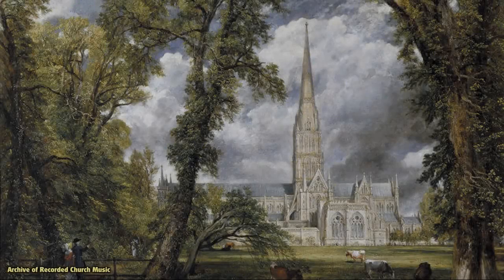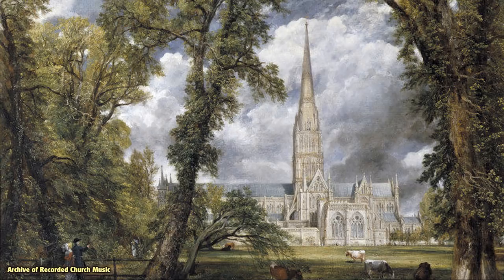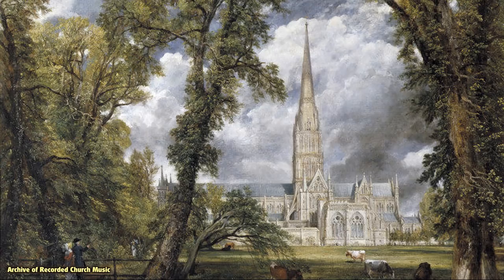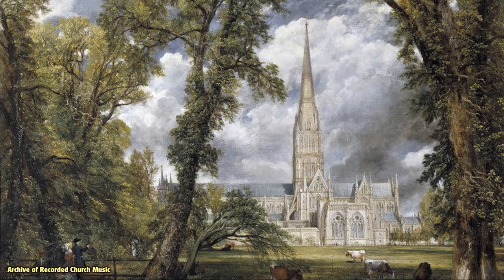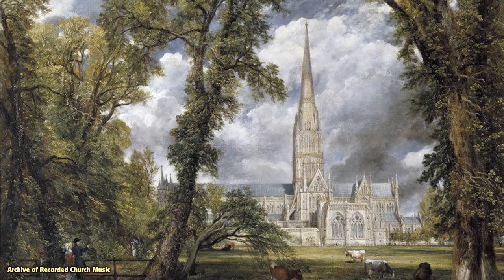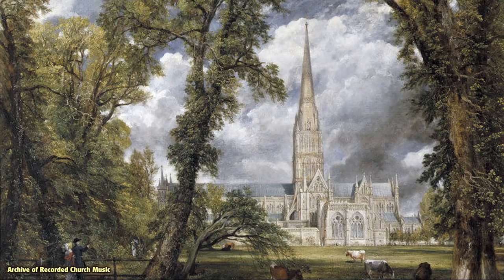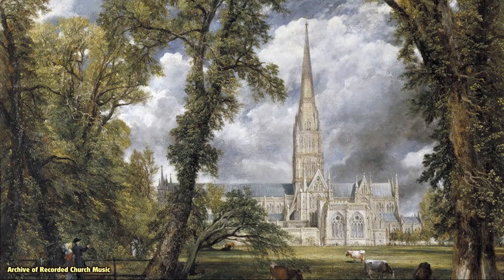“English Cathedrals & their Music” 6: Salisbury Cathedral 1979 (Richard Seal)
The sixth in a BBC radio series of nine programmes introduced by Ivor Keys, each focusing on a different English cathedral. This edition was broadcast on 14 August 1981, although the music was actually recorded in 1979. It featured the choir of Salisbury Cathedral, directed by Richard Seal, with Colin Walsh (Assistant Organist).

1. Jubilate “Collegium Regale” (Herbert Howells)
2. Jesu dulcis memoria (Richard Shephard)
3. Jesu, lover of my soul (Walter Stanton)
4. View me, Lord (Richard Lloyd)
5. Voluntary in D (William Boyce)*
6. Prepare ye the way of the Lord (Michael Wise)
7. Blessed is he that considereth (Michael Wise)
8. My lovely one (Gerald Finzi)
9. Set me as a seal (William Walton)
10. Scherzo in G minor (Marco Bossi)*
11. Sanctus (Walter Alcock)

*played by Colin Walsh